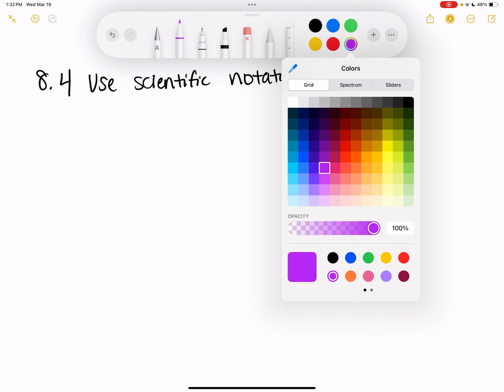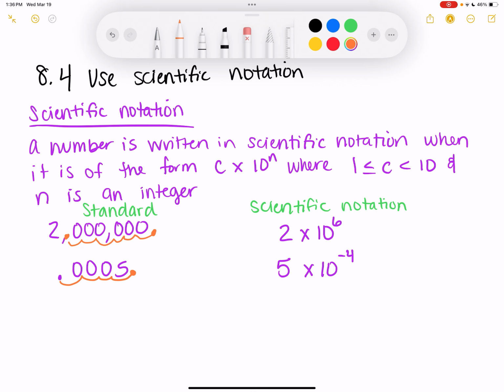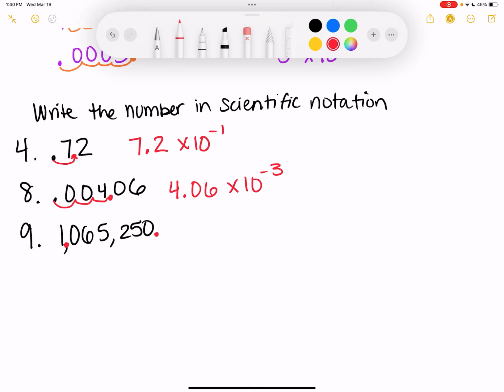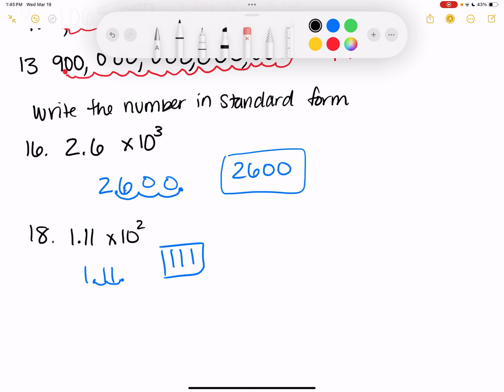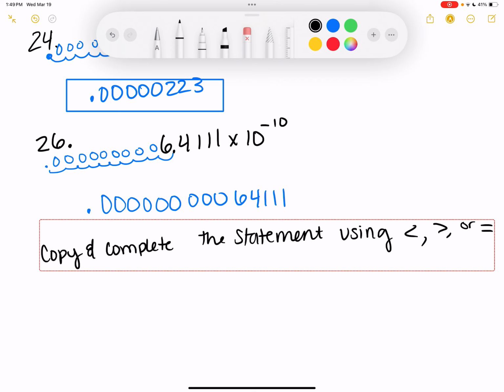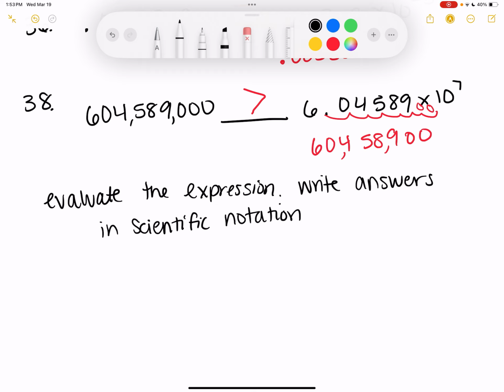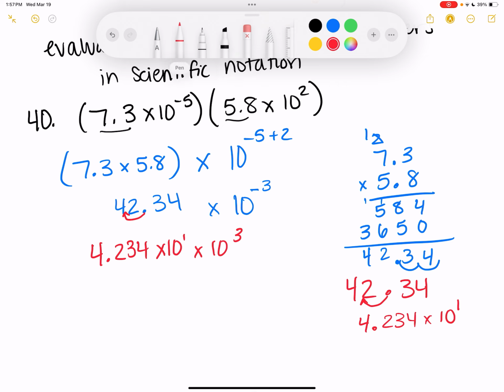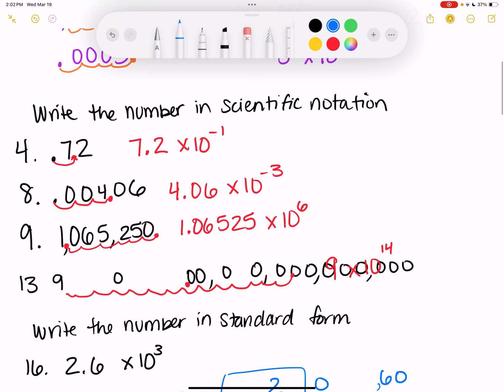Algebra 1 8.4 Use Scientific Notation